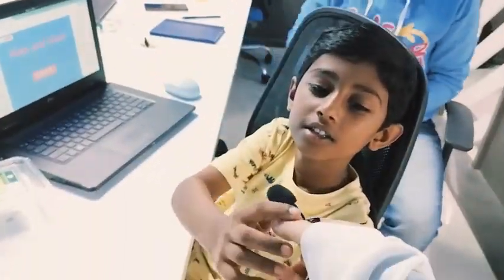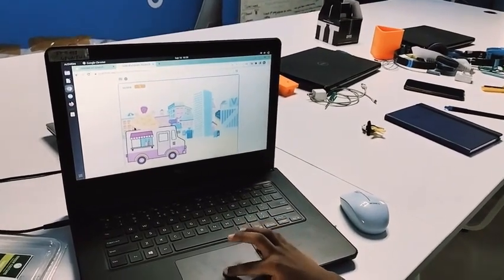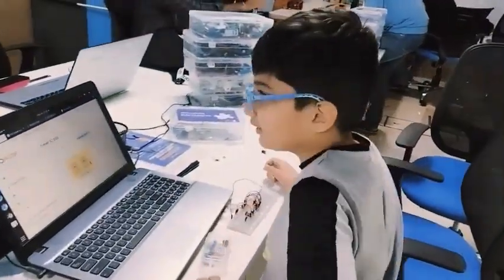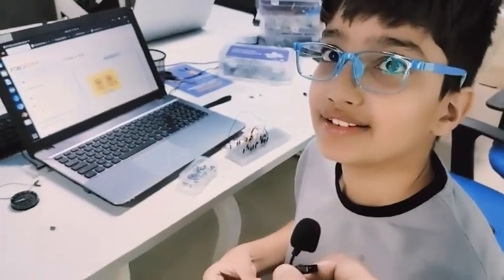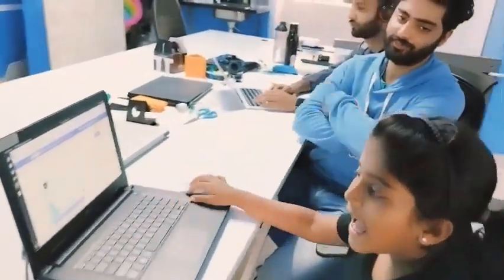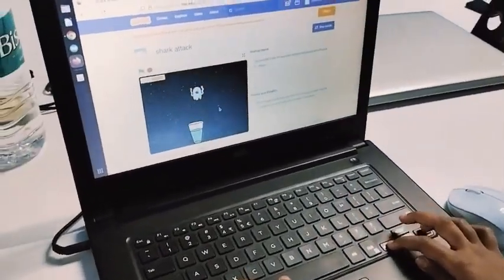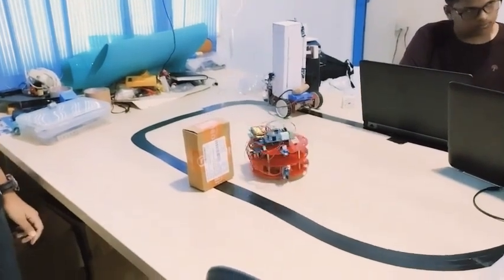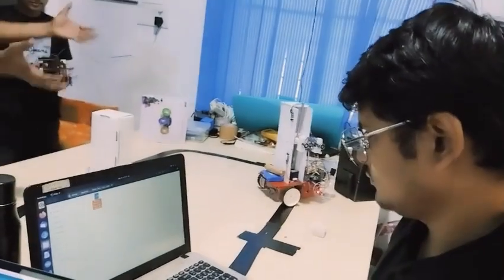Robotics Class in Action at Roboprenr - 16th Sep 2023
Roboprenrs working on WRO, Scratch games, autonomous robot and advanced electronics.